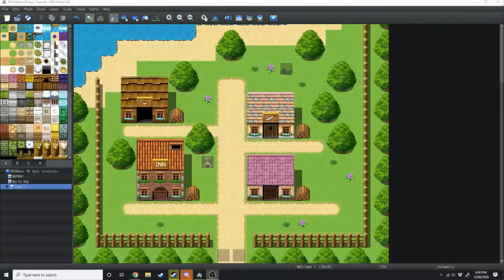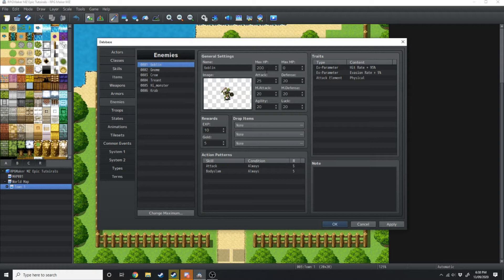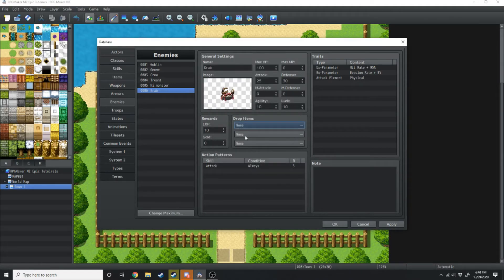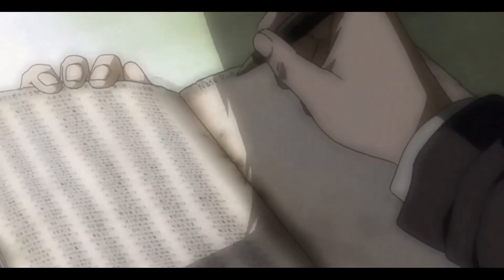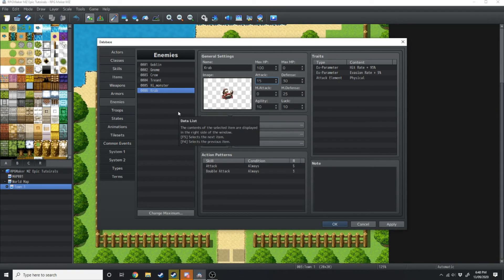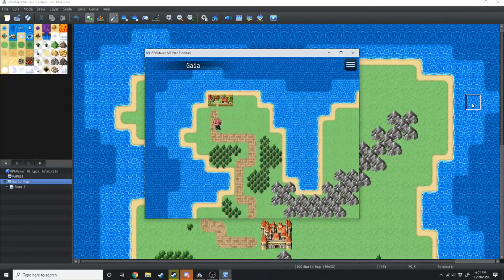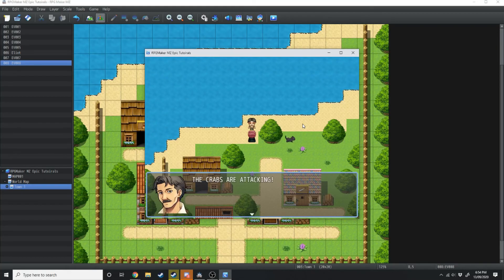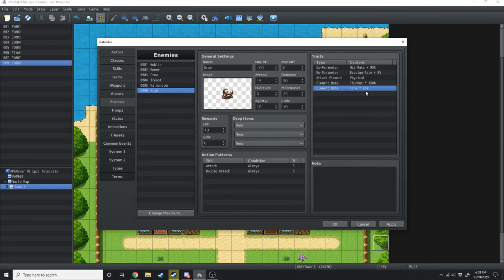RPG Maker MZ: Basics EP-6: How to create battles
In this tutorial, we go over how you can add battles to your RPG Maker MZ game. Battles are a stable of JRPGs and give your players some enemies to fight against.

Now to plug my self.
I sell mapping assets for RPG Maker 48*48 over at the game dev market. Here is the link to my store.

Profile Art If you want even more knowlege on the general topic of game design then here are some of the books I read when studying games design in university.